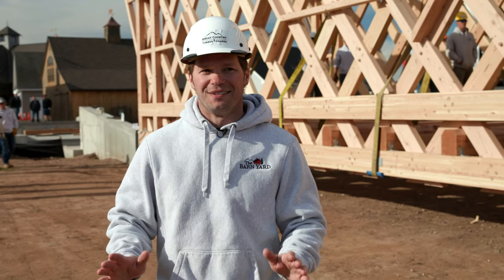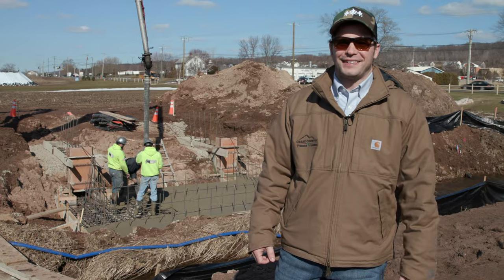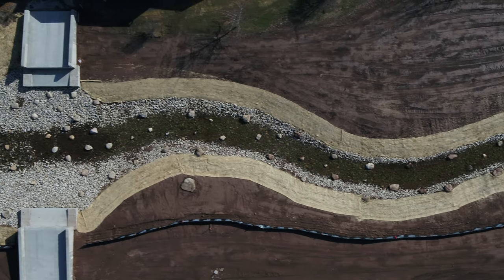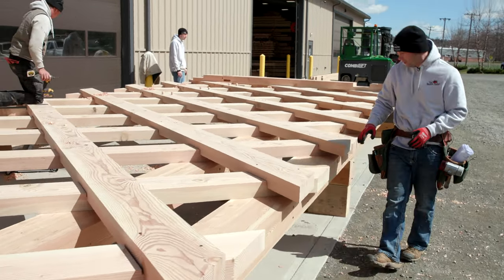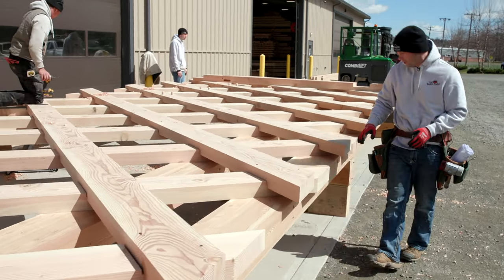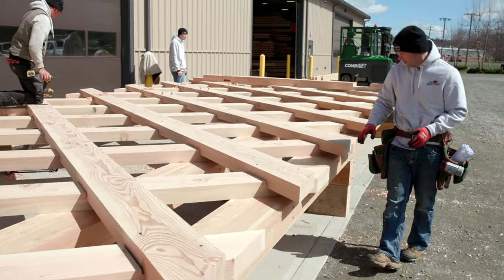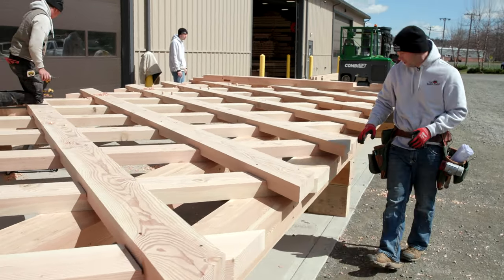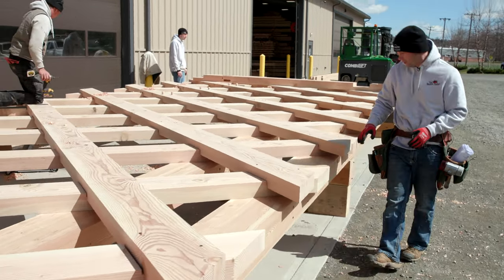Building The Barn Yard Covered Bridge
Watch the full story of the design & construction of The Barn Yard Covered Bridge in this documentary video featured by Yankee Magazine. Detailing the entire build process of the new landmark in Ellington, Connecticut, hear from many individuals at The Barn Yard about their roles in the making of the covered bridge. Get a behind-the-scenes look at the authentic timber framing used throughout this Town Lattice Truss covered bridge that was added to the official register of bridges. And definitely make plans to take a walk across the covered bridge at The Barn Yard in Ellington, CT.

Visit The Barn Yard Covered Bridge:
120 West Road, Ellington, CT

The Barn Yard | Custom Barn Design + Construction | New England's builders of quality post & beam barns, garages, sheds & pavilions. Based in Connecticut | Barn Kits Shipped Nationwide

TheBarnYardStore.com